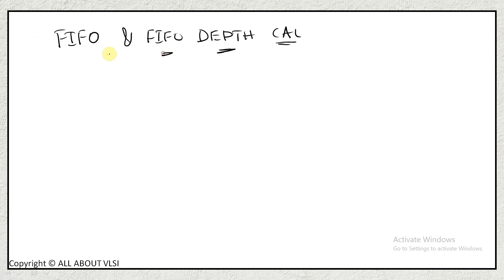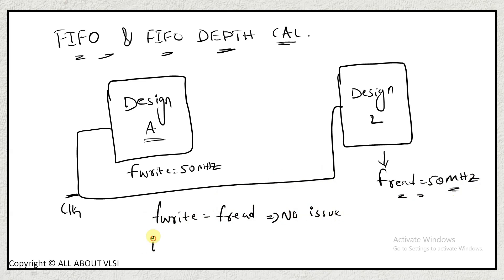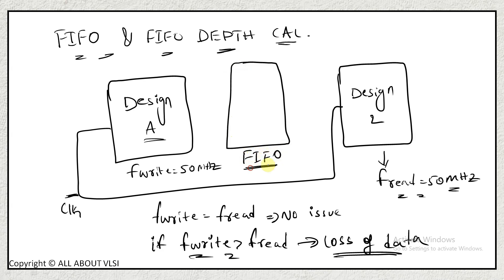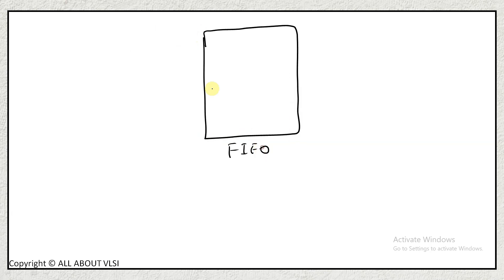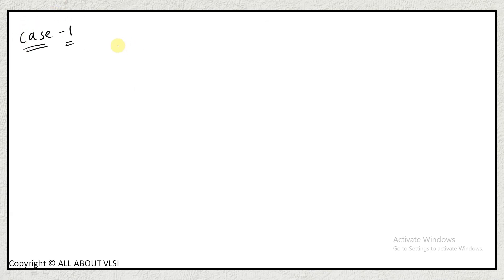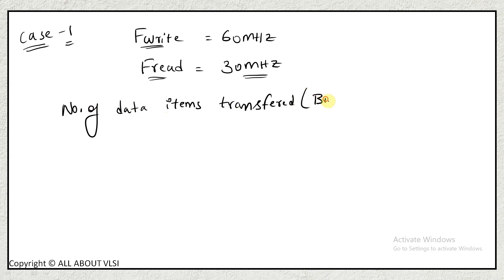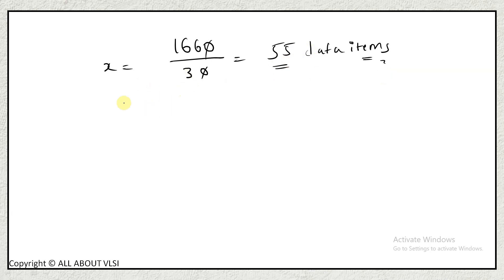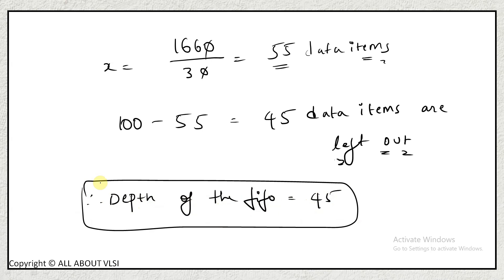FIFO Depth Calculation Explained with 3 Cases | VLSI Interview & Design Concept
In this video, we dive deep into FIFO Depth Calculation, a critical topic for VLSI design and verification interviews.
We cover three important scenarios that help you understand how to estimate the minimum FIFO size required between a producer and consumer:

1️⃣ FWRITE  FREAD
2️⃣ FWRITE  FREAD with 1 Idle Write Cycle and 3 Idle Read Cycles
3️⃣ FWRITE  FREAD with Same Idle Cycles

Each case is explained step-by-step to help you develop strong intuition for FIFO sizing in real-world designs.
✅ Perfect for VLSI aspirants, RTL designers, verification engineers, and students preparing for interviews.